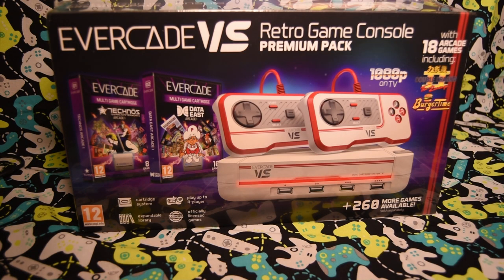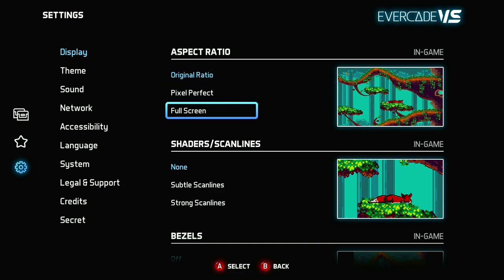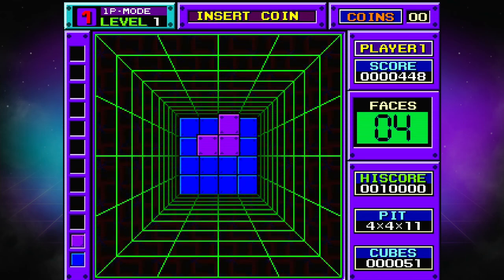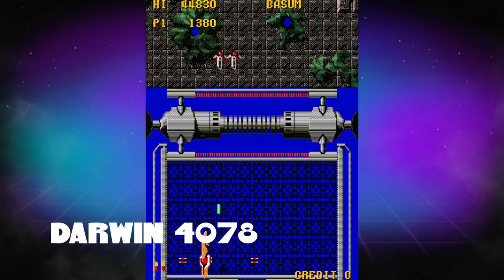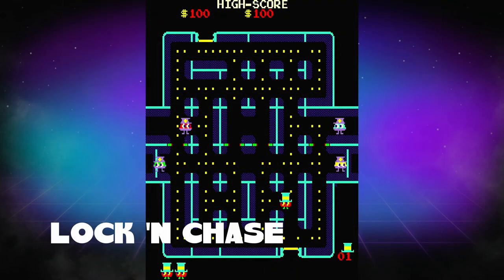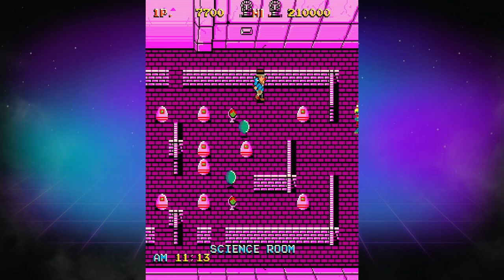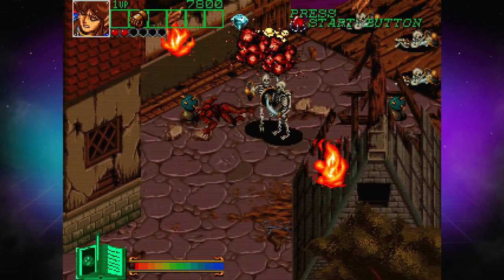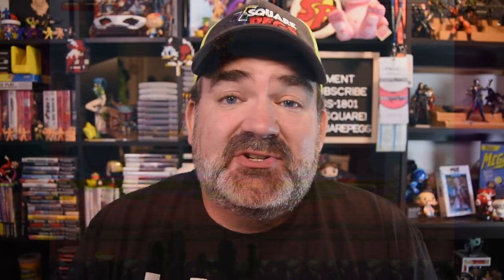Reviewing and Unboxing the Evercade Vs Premium Pack!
Today, I'm doing an Evercade Vs Unboxing, and showing off gameplay for the Premium Edition version of the console. I've been a big fan of Blaze Entertainment and the Evercade ecosystem since I picked up the original handheld unit two years ago. I mean, what's not to love? A gorgeous line look for a console, physical media, and retro games galore packed onto different cartridges? Sign me up!

But there was one thing majorly lacking with that original release: multiplayer. Sure, the handheld was great, but what do I do when I want to play two player games? Enter the Evercade Vs, Blaze Entertainment's first salvo into the home console market. A sleek, four player console that's WiFi enabled and hits upon so many improvements that it has to be seen to be believed. Today, I'm unboxing the Evercade Vs Premium pack, showing you whats in the box, running through the setup process, exploring the menus, and finally looking at each game that ships on the two carts that come with the console.

Nintendo Switch OLED
Xbox Series X
Retron 5
Blue Yeti Microphone
Nikon D5600 Camera
RODE Shotgun Microphone
Sandisk 128 GB High Speed SD Card
Hauppauge HD 60 Video Capture

evercade vs gameplay evercade unboxing